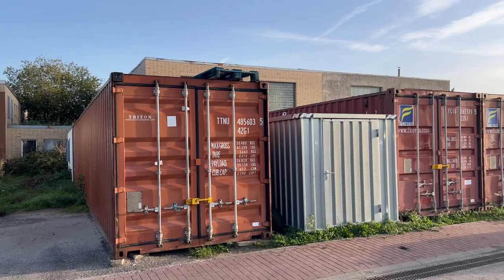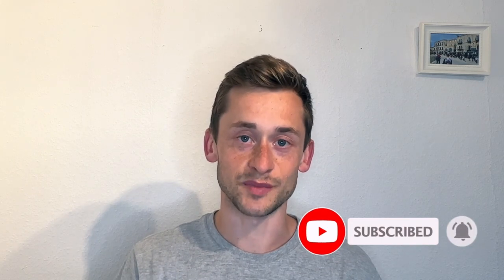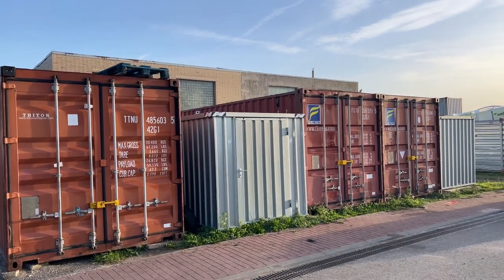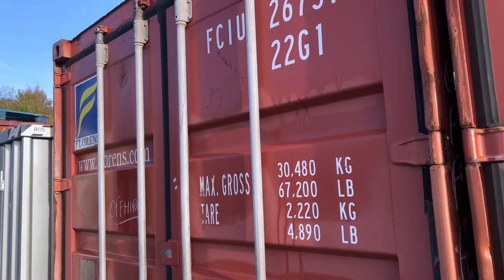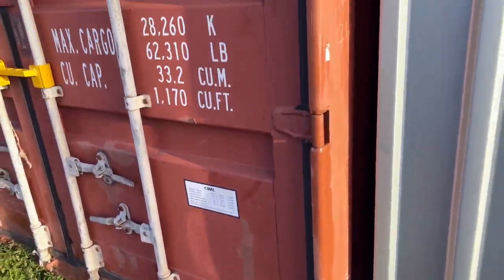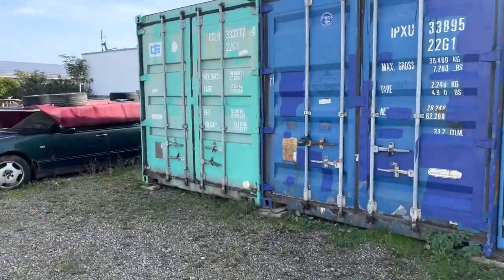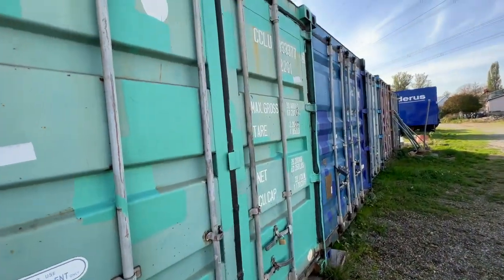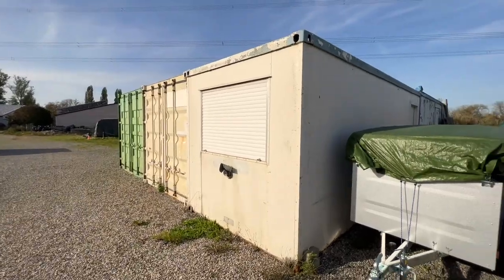SELF STORAGE BUSINESS: 30.000€ INVESTMENT IN SHIPPING CONTAINERS: Property Tour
➢ Reolink security camera set with 4 cameras
➢ Reolink security camera set with 6 cameras
➢ Reolink security camera set with 8 cameras
➢ Reolink fully remote security camera (via solar panel and sim card)
➢ Mobile router
➢ Cat6 cable
➢ Container lock - highly secure
➢ Dewalt orbital sander
➢ Waterproof padlock

➢ Macbook Pro 2022
➢ Ring Light

Timestamps:
0:00 What you can expect from this video
0:28 How the business works
1:47 Property #1
4:52 Setting a foundation for the containers
5:18 Property #2 (found via Craigslist)